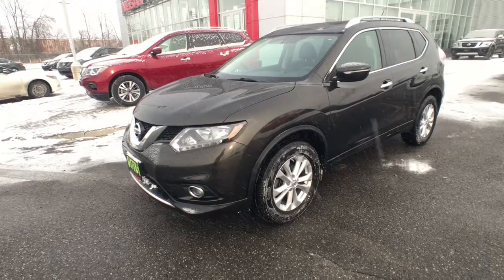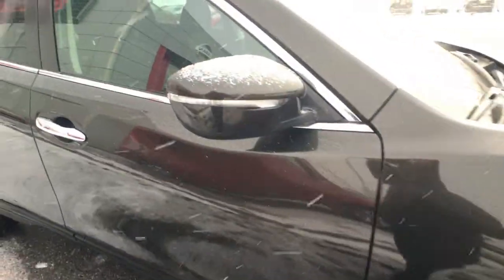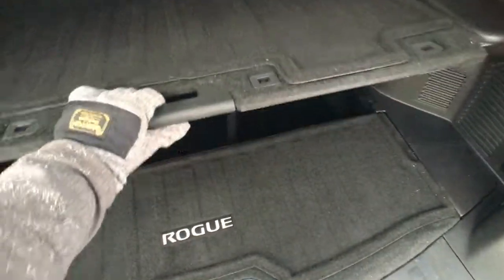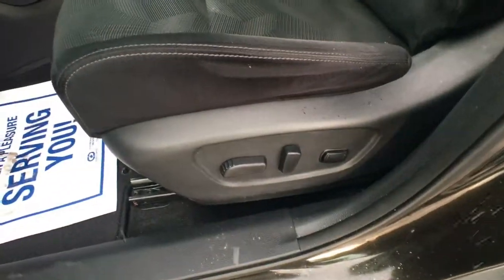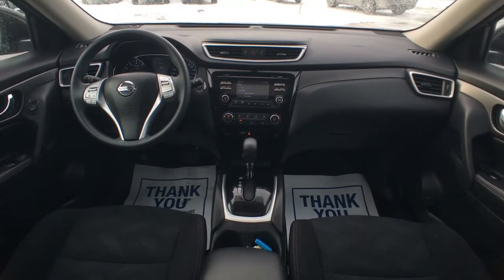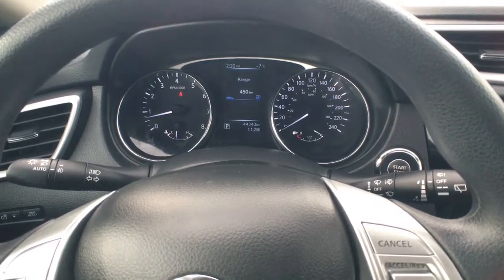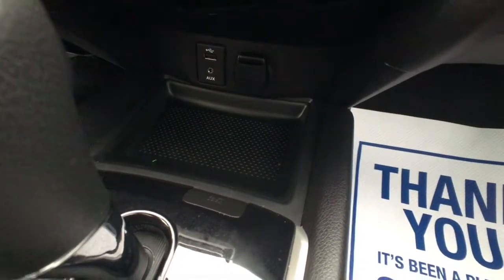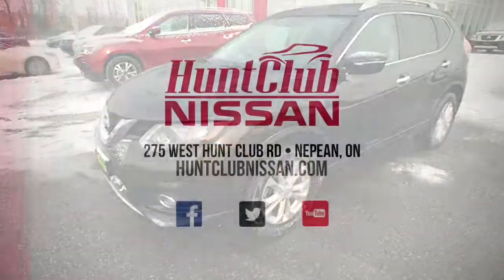2015 Nissan Rogue SV AWD - U802473 - Hunt Club Nissan - Ottawa, Ontario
Our Rogue SV AWD is well equipped with a Panoramic Sunroof, Rear View Camera, Power & Heated Seats, Intelligent Key System, Push Button Ignition, 17-Inch Alloy Wheels, Fog Lights, Bluetooth Hands-Free Phone System, Cruise Control, and More!

At Hunt Club Nissan we pride ourselves on customer satisfaction and courteous service providing market value pricing on each and every vehicle. This means that we have already done the research for you so you know with certainty that you are getting a great deal. All of our are pre-owned vehicles are priced aggressively, are fully reconditioned and go through a meticulous Used Vehicle Inspection. We provide full disclosure on all vehicles, and at your request we will provide CarProof vehicle history. Along with Nissan Canada Finance we are partnered with other financial institutions including: CIBC, ScotiaBank, RBC, TD, General Bank, and BMO. We are located at 275 West Hunt Club Rd. in Ottawa, Ontario.